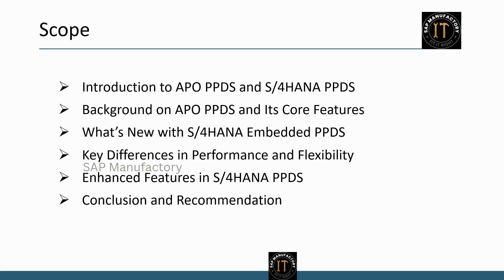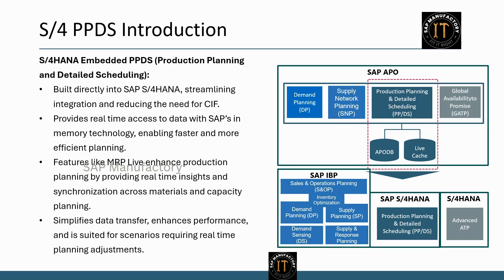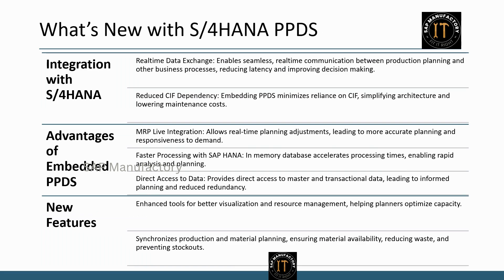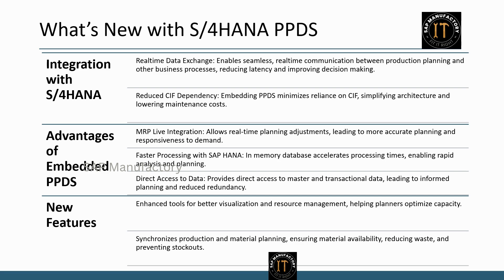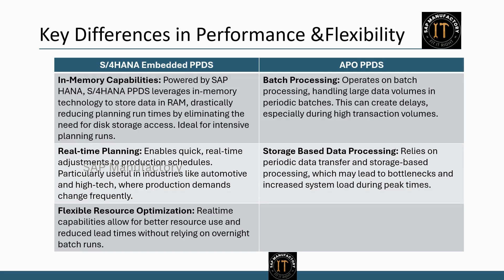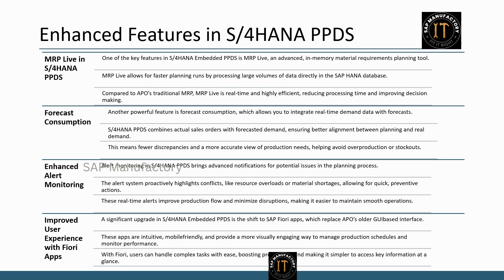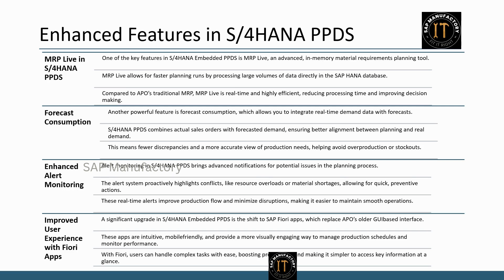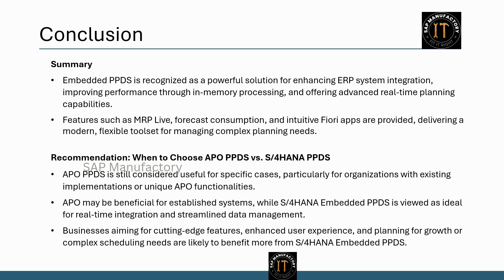Compare APO PPDS with S/4HANA PPDS – Features, Performance, Integration capabilities & Benefits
This video will be  exploring important topic in production planning: the comparison between APO PPDS and S/4HANA Embedded PPDS. Whether you’re an SAP professional or part of an organization considering the move to SAP S/4HANA, this video will guide you through the key points to help you make an informed decision.

We’ll be discussing critical aspects like features, performance, integration capabilities, and the benefits of each solution. This video is especially relevant for manufacturing planners, IT managers, and SAP experts looking to upgrade their systems.

Topics Covered in This Video:

00:00 Introduction
01:05 Scope
01:38 SAP APO Introduction
02:28 S/4 PPDS Introduction
03:27 APO PPDS - Background and Features
05:33 What's New with S/4HANA PPDS
08:54 Key Differences in Performance & Flexibility
11:26 Enhanced Features in S/4HANA PPDS
14:15 Conclusion

Welcome to @SAPManufactory video, where I share my expertise and insights on SAP implementation and solutions. This channel is all about SAP S/4 HANA Production Planning, Advanced Planning, Quality Management, and other related topics.